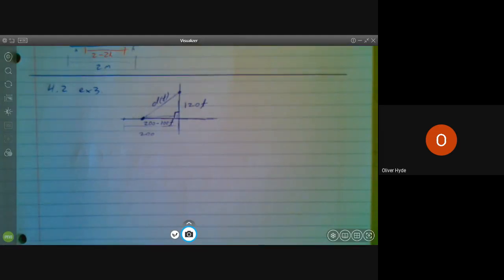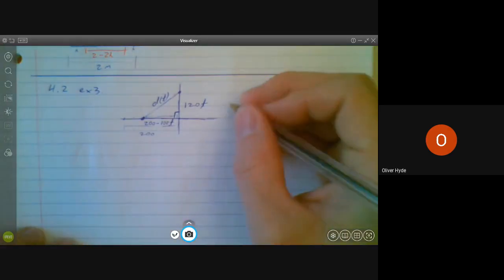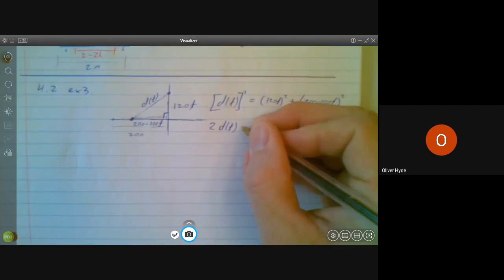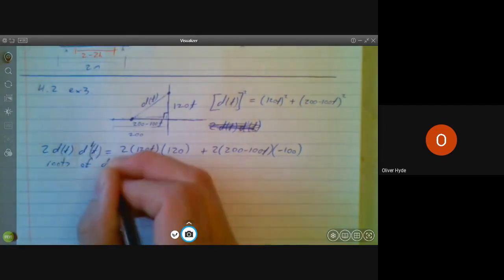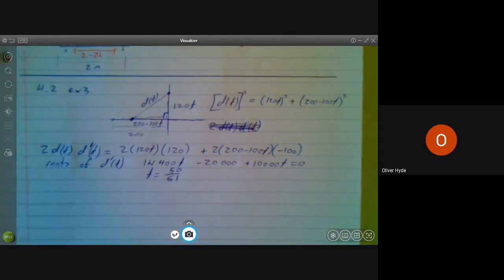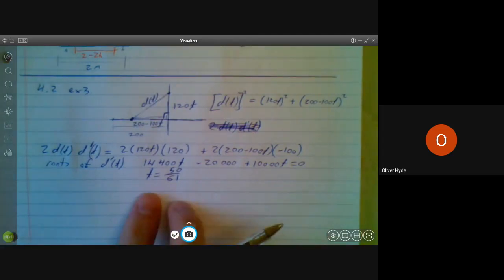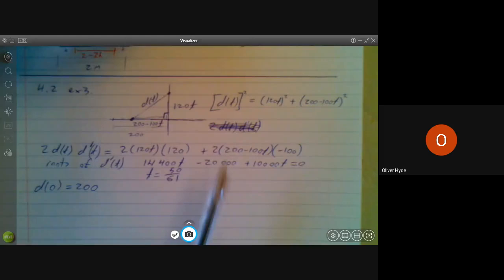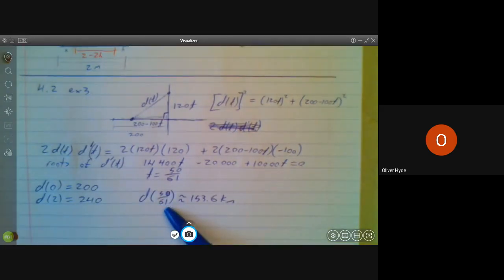MCV 4.2 Optimization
A second approach to the car problem.